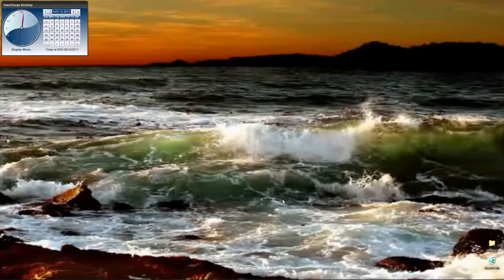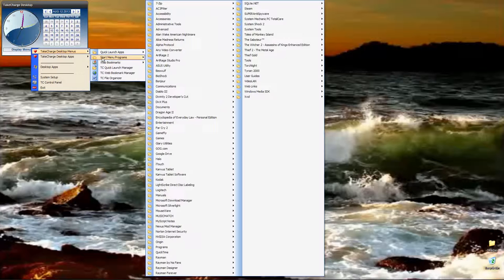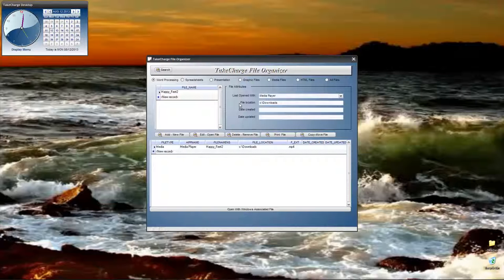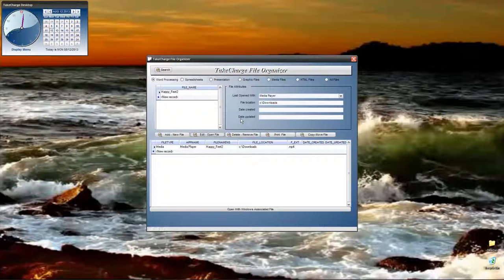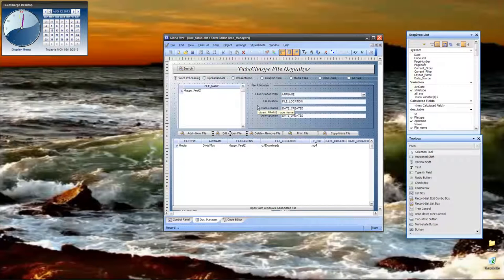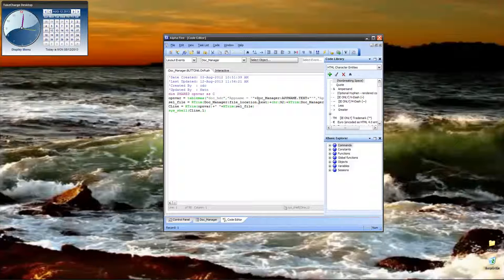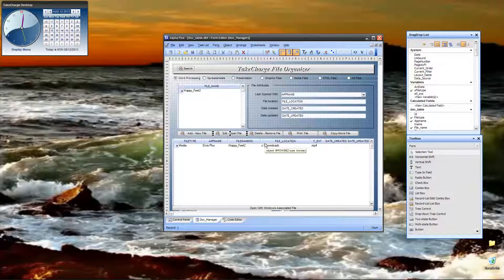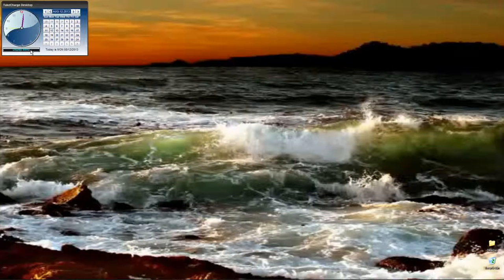PC Desktop Document Manager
Today's video looks at the beginning design for our Document Manager. We discuss layout features and look at some of the initial code. Sit back relax and enjoy the show.